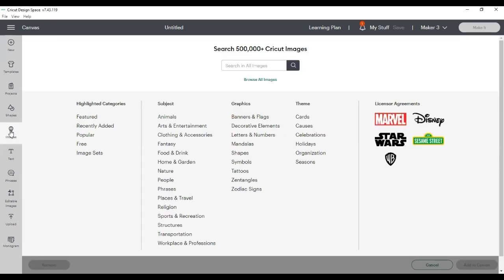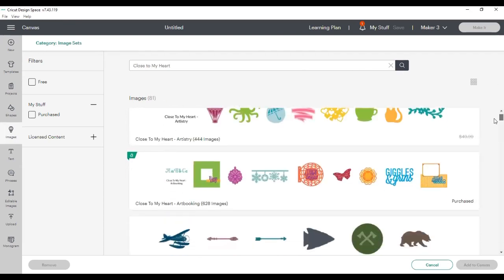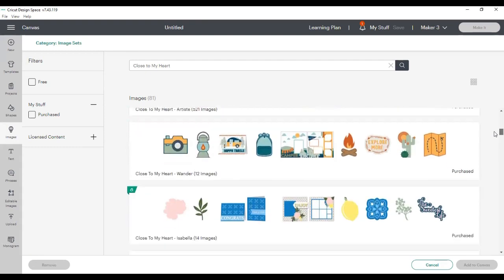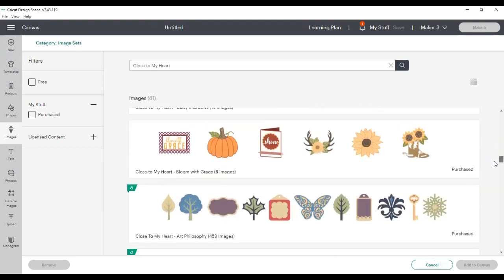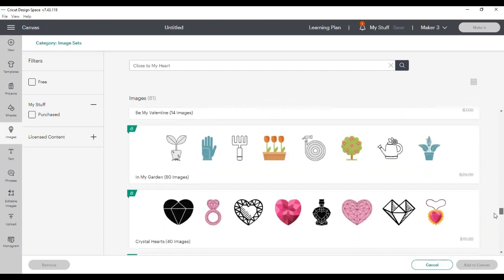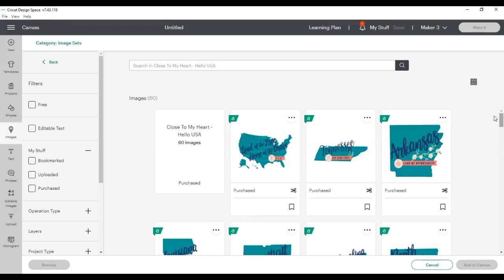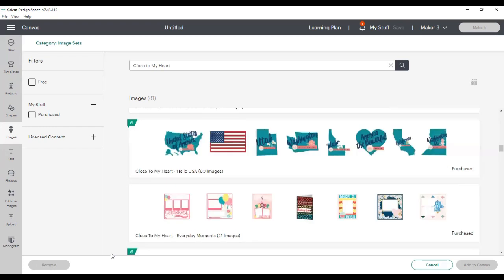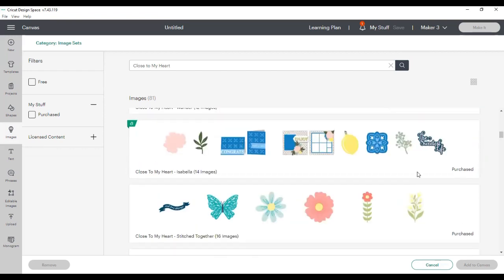How To Find All Your Cricut Collections In One Place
How to find your cricut collections all in one place! A question I get asked over and over again, is how can I find my CTMH Cricut Collections?  When trying to determine if you are missing a collection or an image used in a Design Space file, you can often find yourself searching through images to no avail! Here is a super quick video on how to find all of your CTMH collections in one place!
Kelly Baxter-Fitzgerald
CTMH Founder